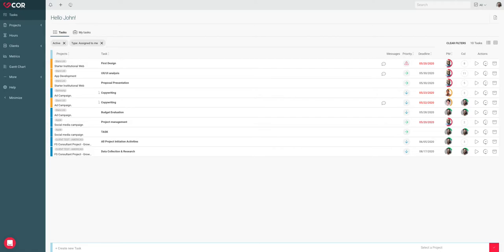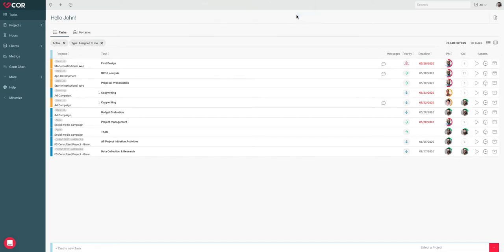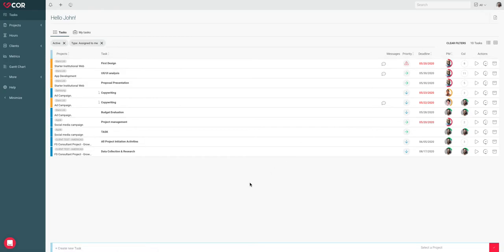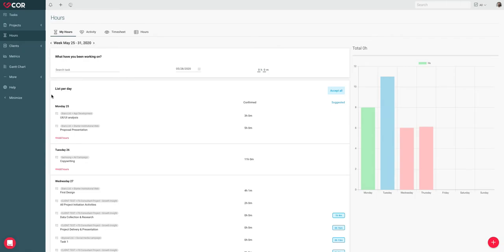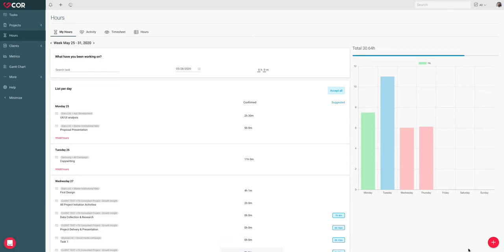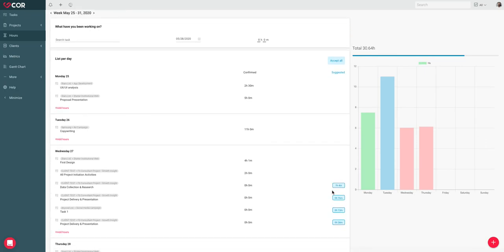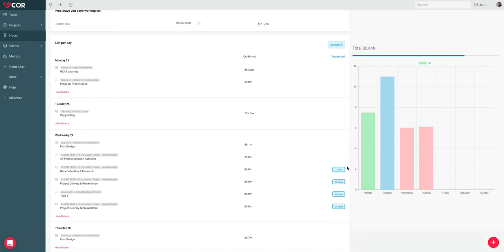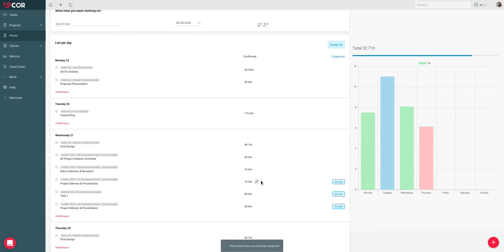Time Tracking Tutorial